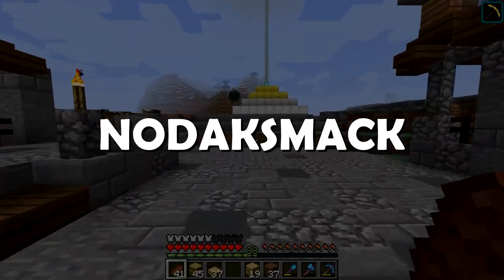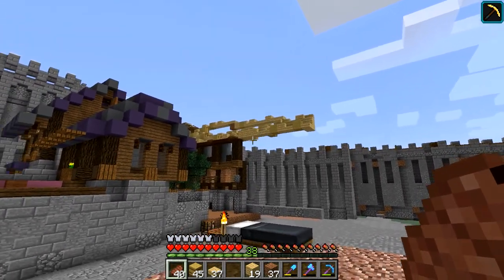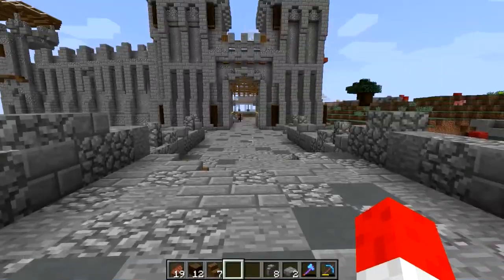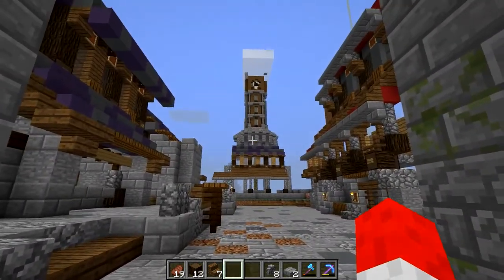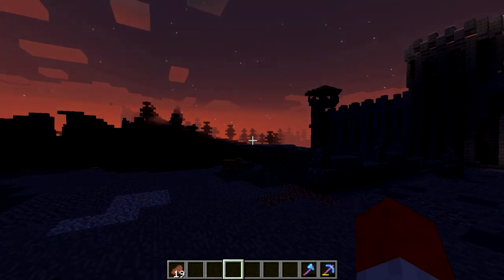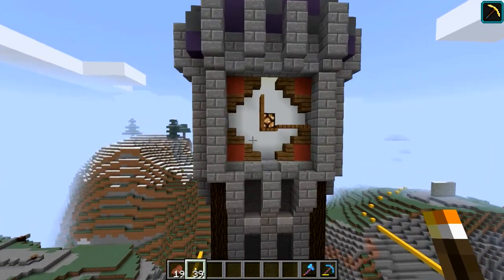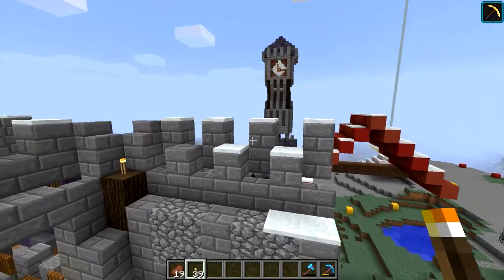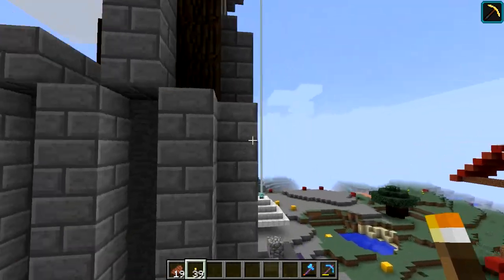Let's Build EP#73 - Fixing Bad Builds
We try too build a clock tower... then we build it again!